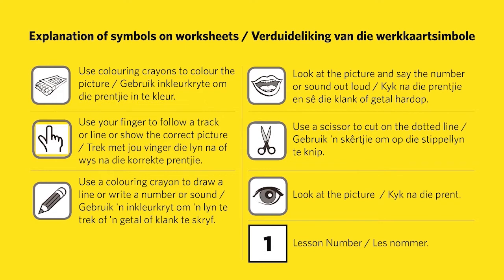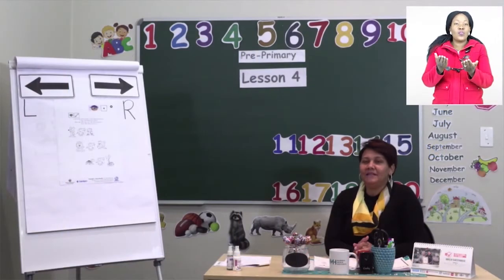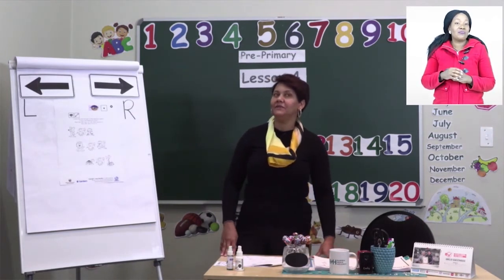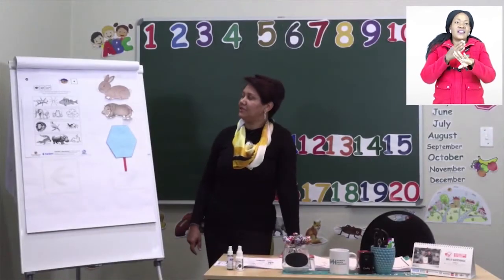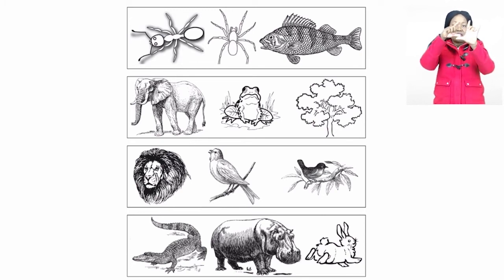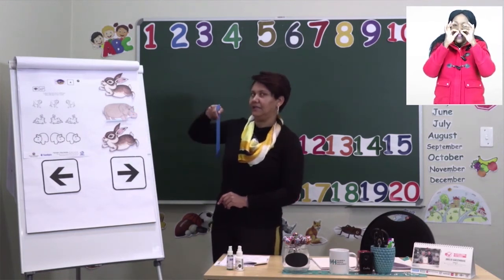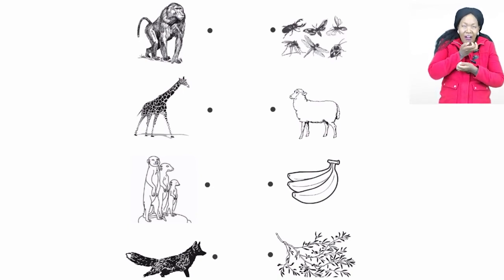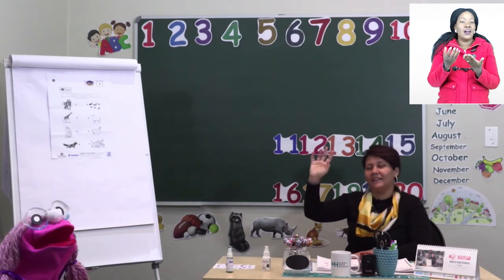My Zone Online School: Pre primary - week 13 - lesson 4 (Differences & directions)